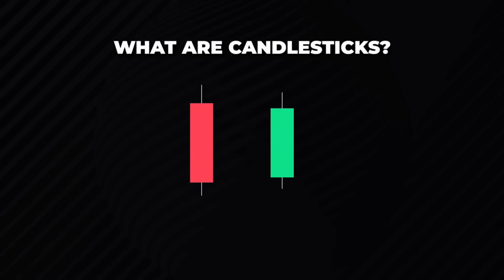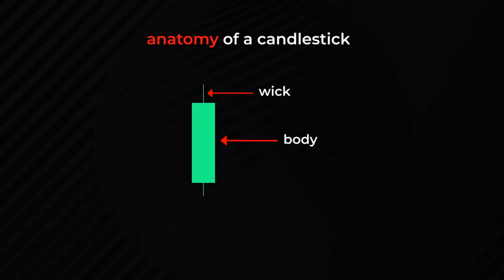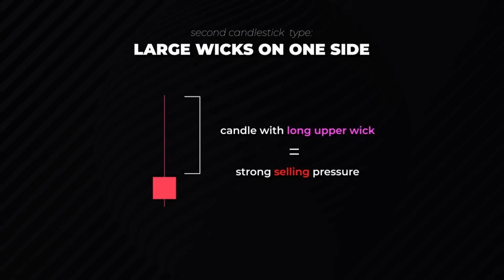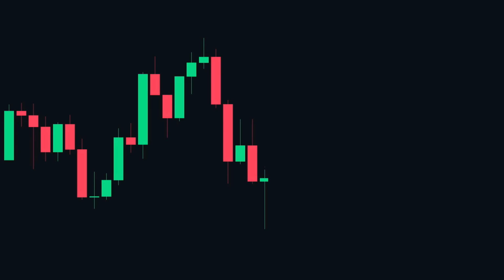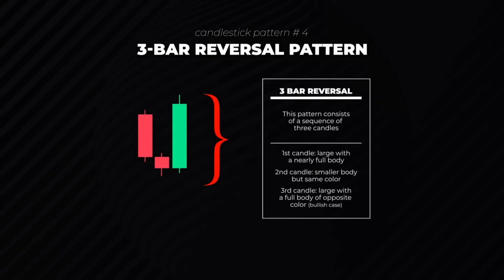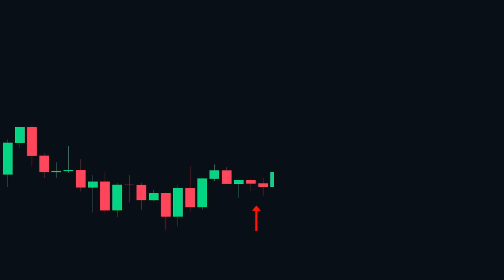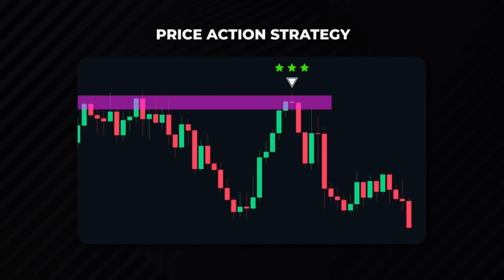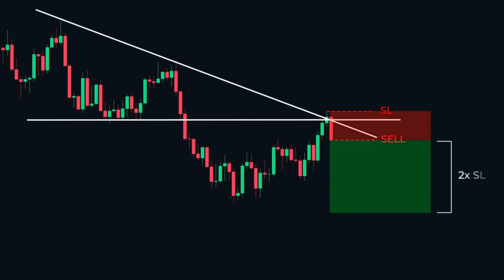The best candle stick pattern you will ever find